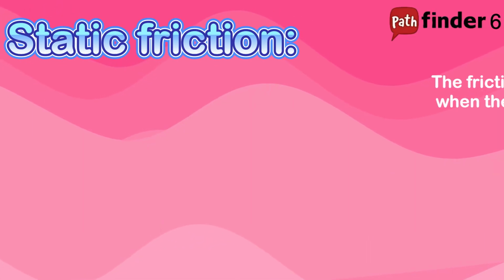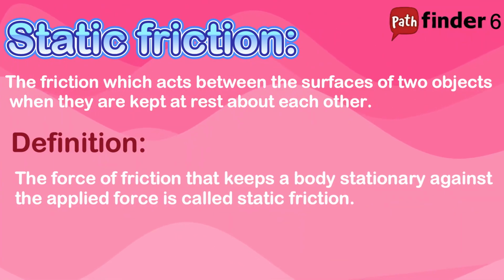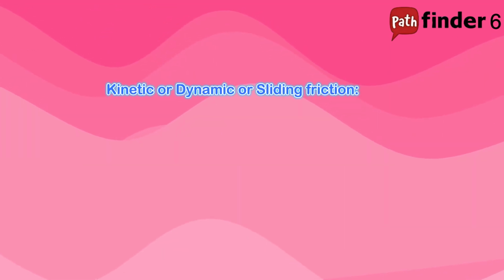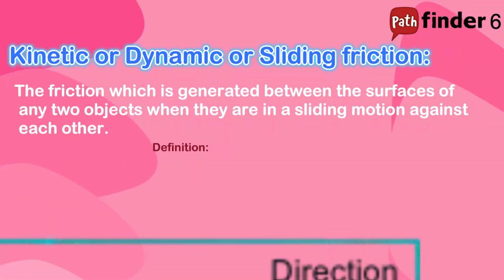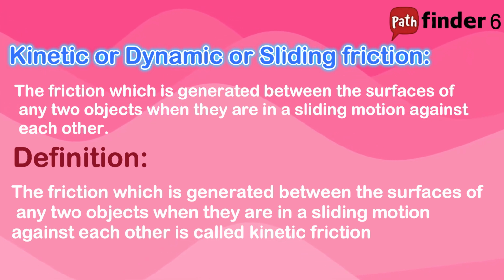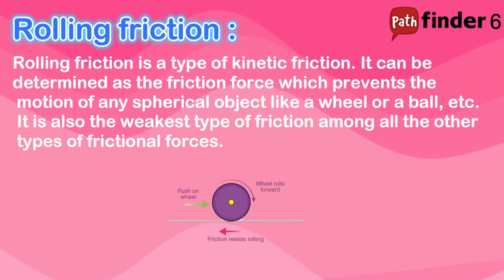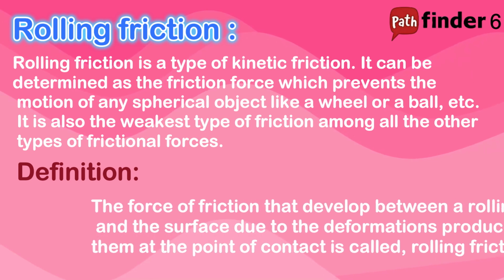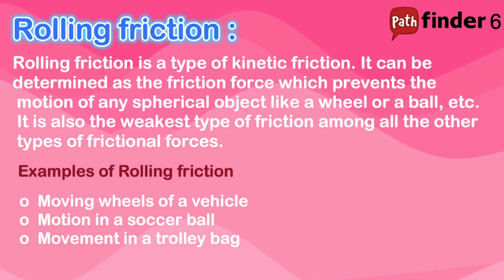Friction Part 3 | English | Pathfinder6 | by Anand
In this video covers topics of static friction, kinetic friction, and rolling frictions